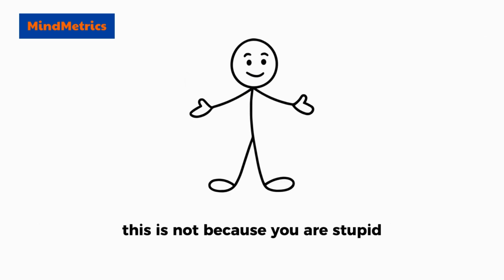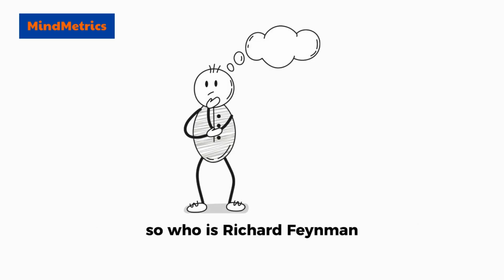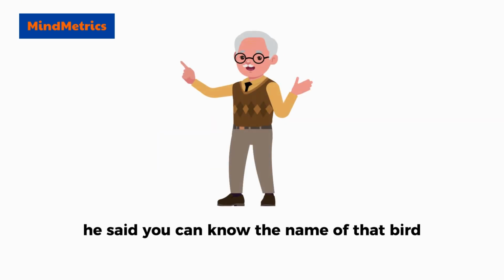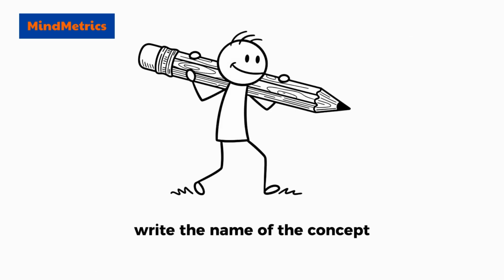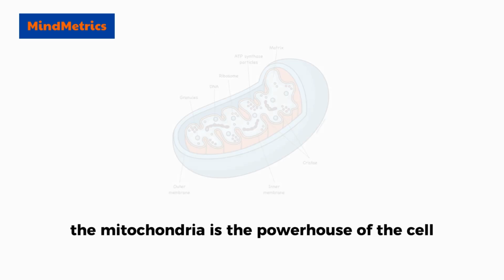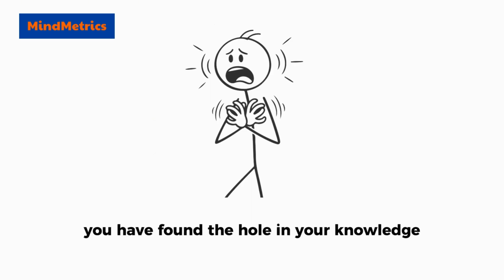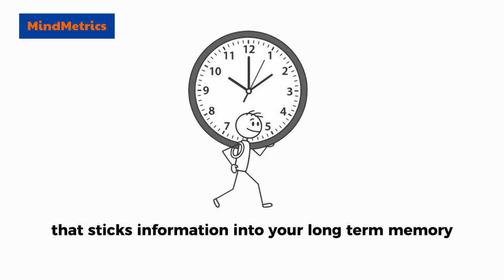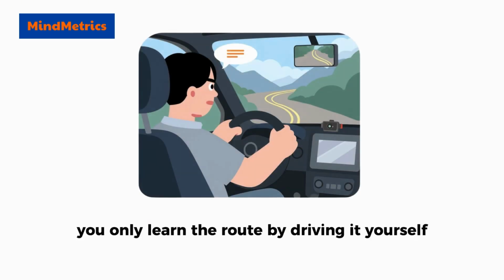Brain Hack - Master Any Skill in 24H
Do you ever read a textbook, understand everything, but go completely blank during the exam? You are not alone. It’s called the "Illusion of Competence," and it’s killing your grades.

[Body] In this video, I break down the Feynman Technique—a mental model used by Nobel Prize-winning physicist Richard Feynman to master quantum mechanics.

Most students study passively (highlighting, re-reading). This video will teach you how to study actively.

🚀 What you will learn:

Why "highlighting" text is actually useless.

The 4-Step Formula to master any topic (Math, Coding, History).

How to trick your brain into storing information in long-term memory.

⏱️ Timestamps: 0:00 - The "Blank Mind" Phenomenon 0:50 - Who is Richard Feynman? 1:45 - Step 1: The Blank Sheet Test 2:30 - Step 2: The "5-Year-Old" Rule 3:30 - The Neuroscience: Why this works 4x faster 4:20 - My Challenge to you